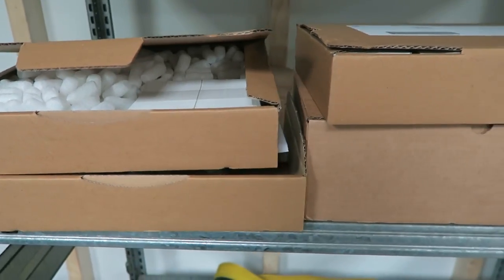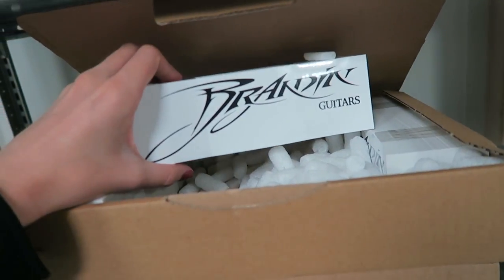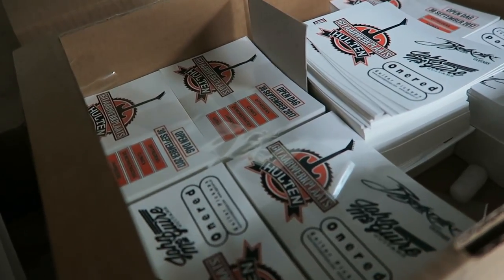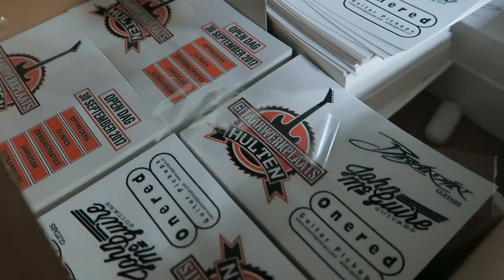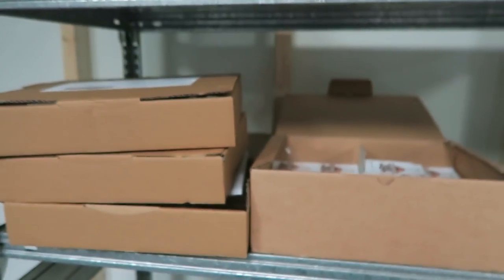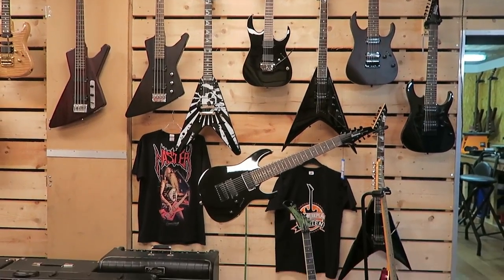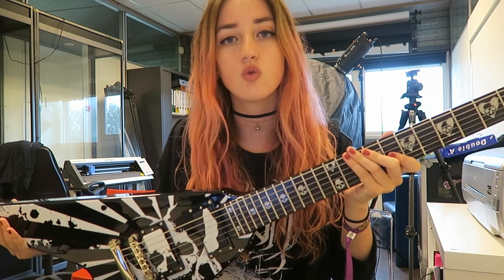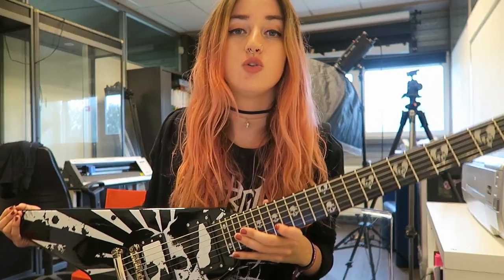WORKING AT A GUITAR SHOP & BAROEG OPEN AIR | Vlog #23 | Emmelie Herwegh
On the 8th of September I was working at Guitarworkshop Hulten and had a band rehearsel. The next day I went to Baroeg Open Air, a free metal festival in Rotterdam. Enjoy watching!

My name is Emmelie Herwegh. I am a 22 year old girl from the Netherlands. Music has always been a big part of my life: I collect vinyl records, play guitar, photograph bands and visit concerts & festivals. On this channel I share my passion with the world.